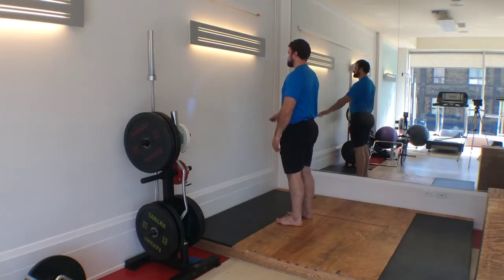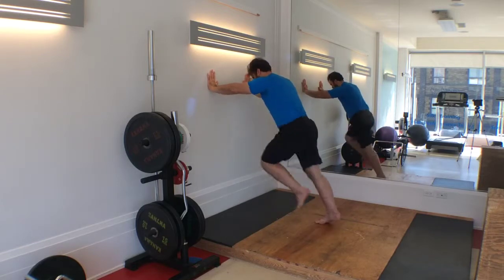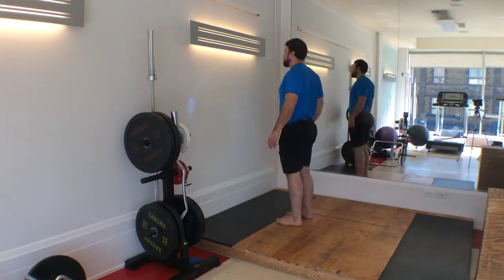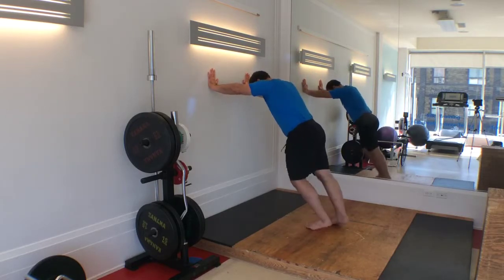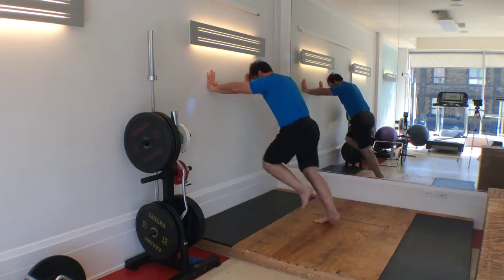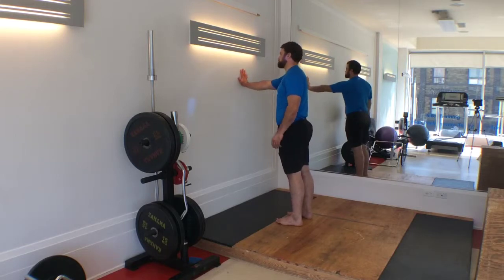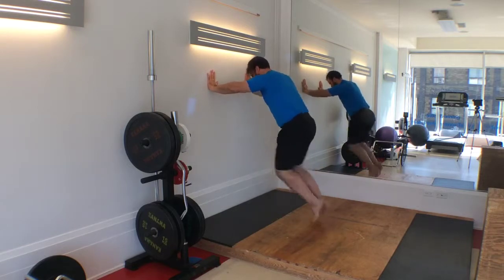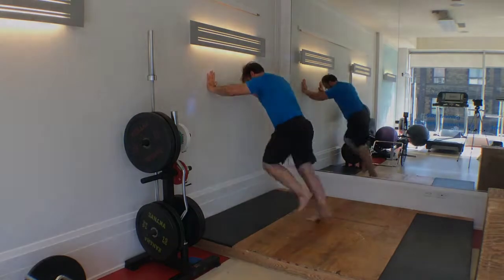Wall-Assisted Dynamic Achilles Tendon Loading